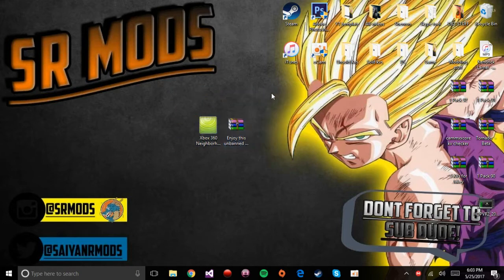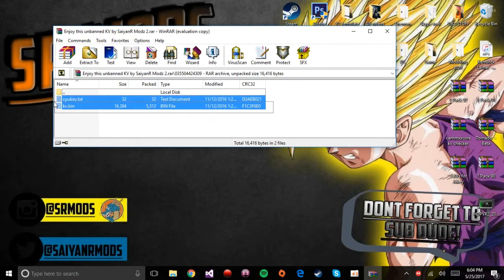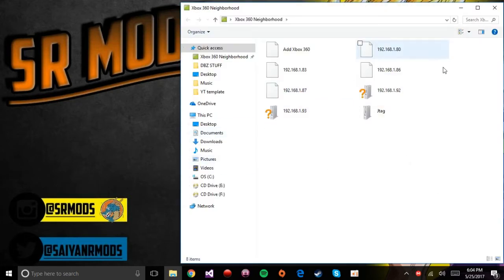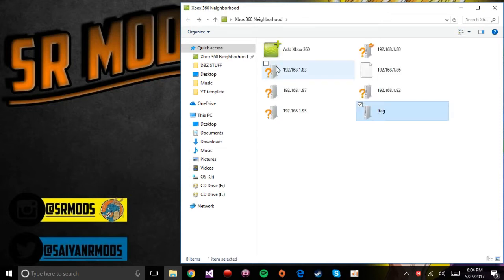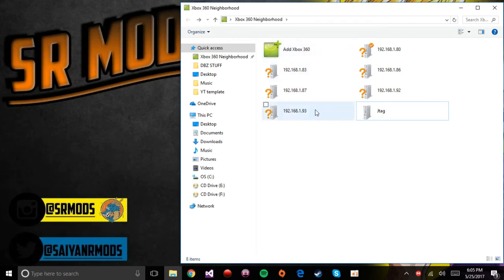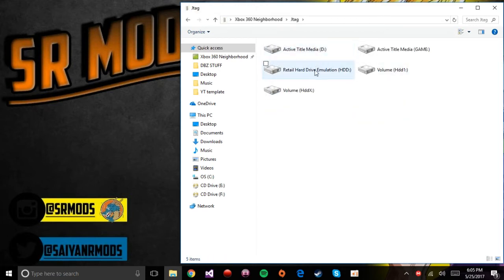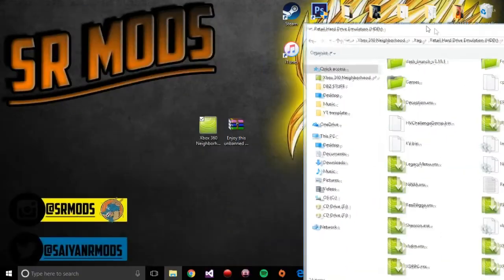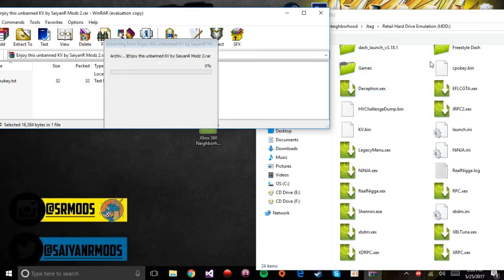HOW TO UNBAN A XBOX 360/RGH! (2017)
Thankyou guys for watching another tutorial! More to come!
Please skype or DM me if you need any help at all!! NEED A KV? SKYPE ME

▼▬▬▬▬ Social Media and KV info ▬▬▬▬▬▼
★Skype- holderron

★Thanks everyone for watching my video! I really appreciate everyone who takes the time to watch my videos!